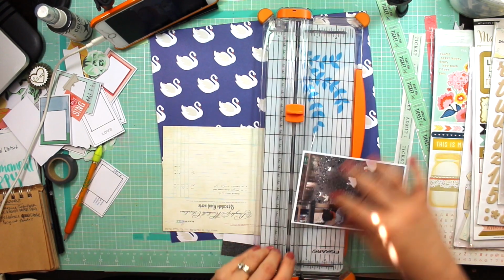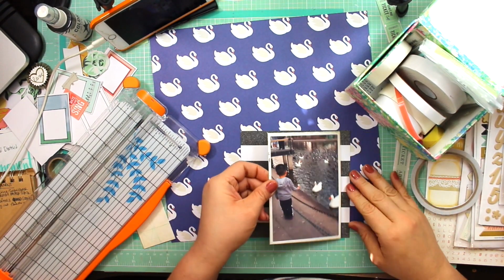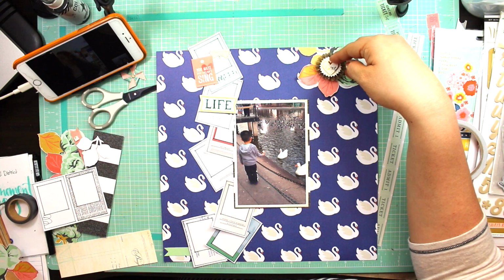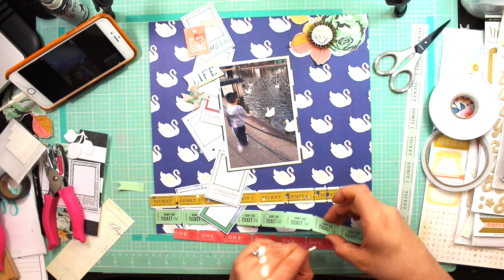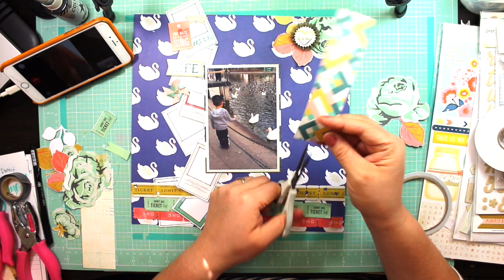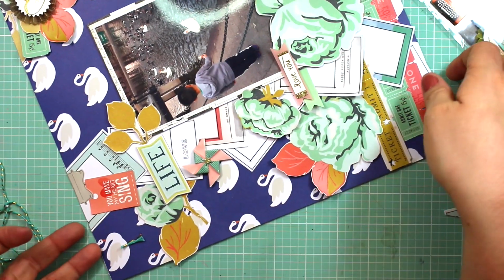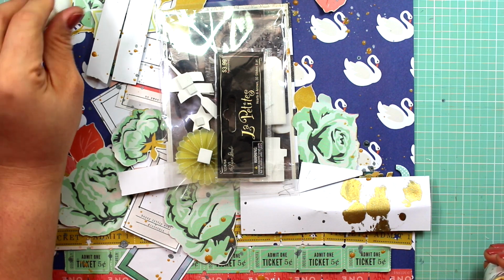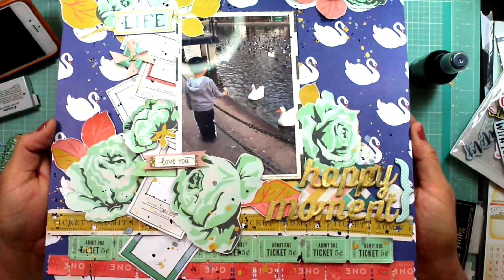Scrapbook Layout Process- Happy Moment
Hi guys! This layout is made using my stash, I mainly used Maggie Holmes Gather collection for the paper. The background paper is from the  Amy Tangerine On A Whim paper stack.